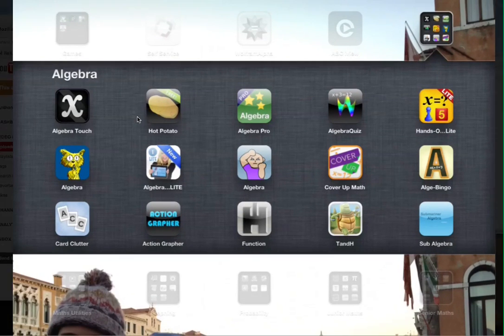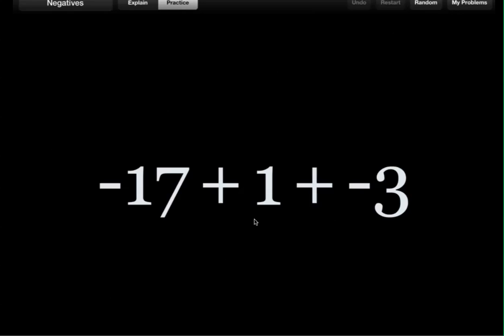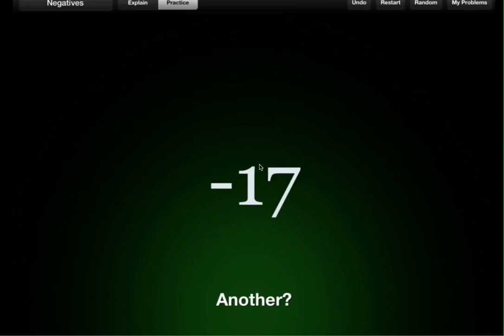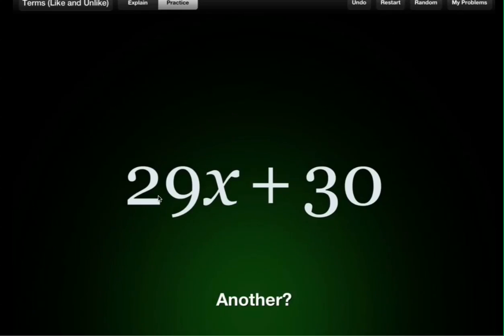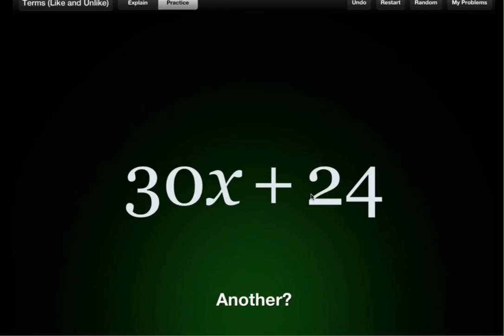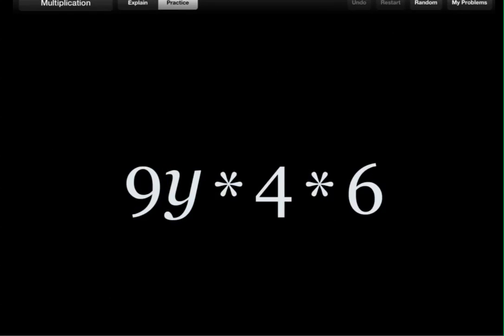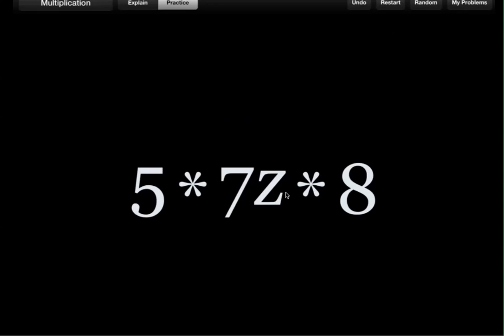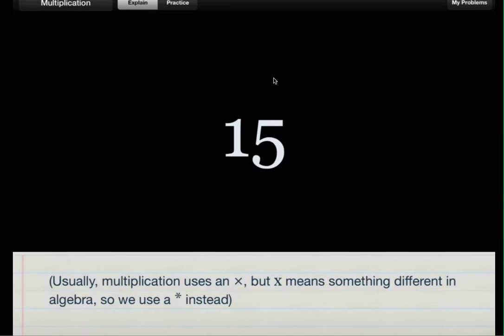Algebra touch demo